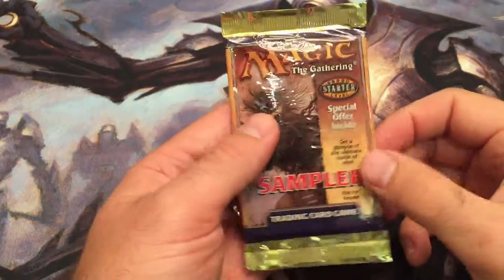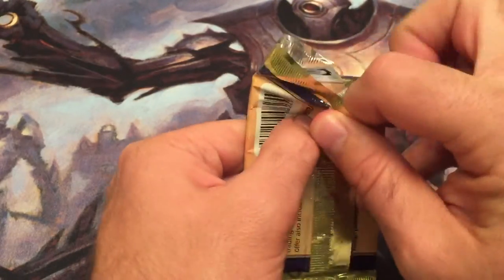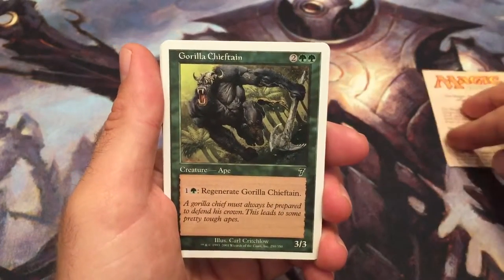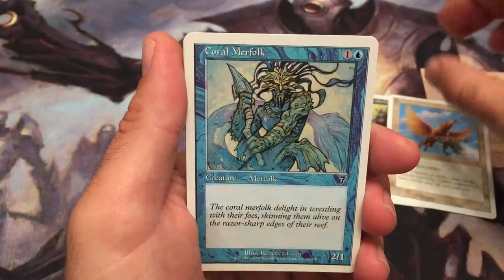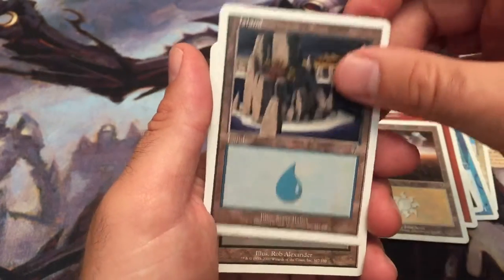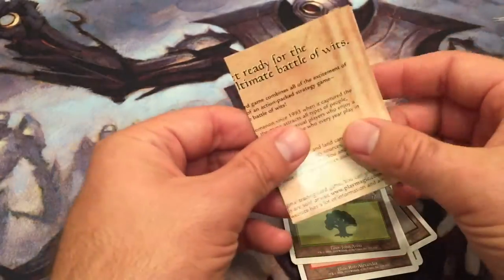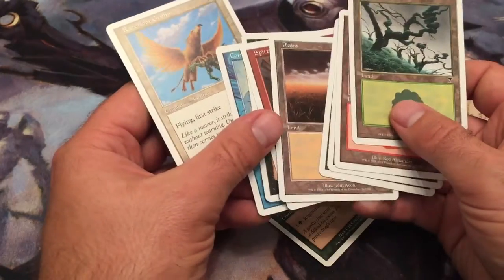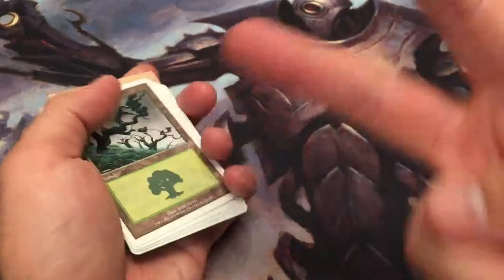MTG, 7th ed. Sampler Pack Opening, Magic the Gathering